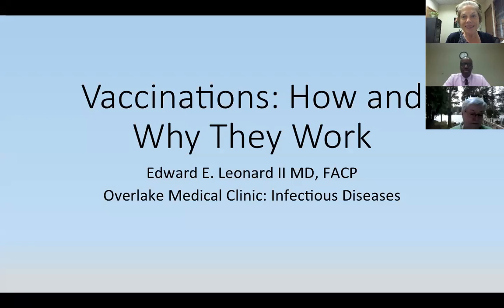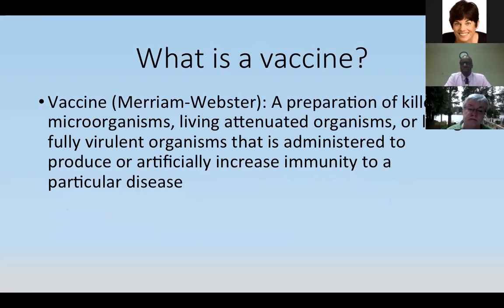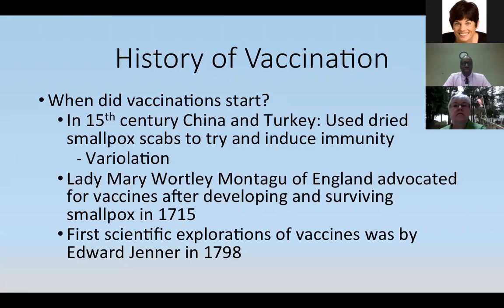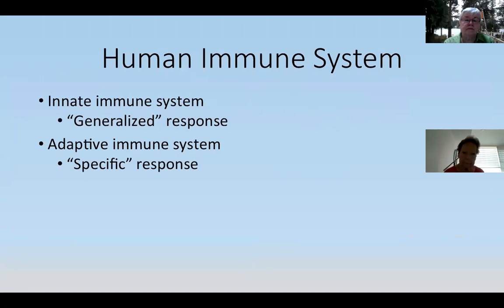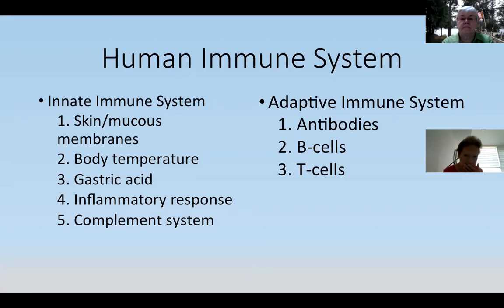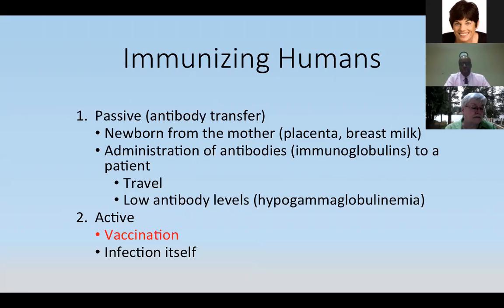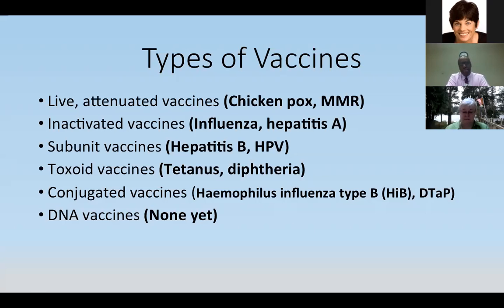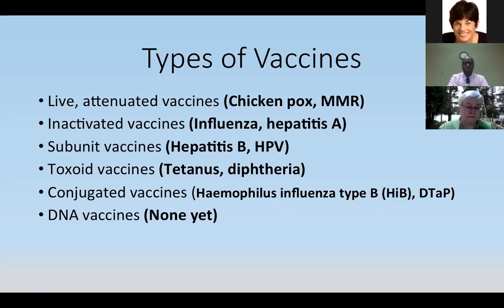Immunizations - Overlake Medical's Edward Leonard MD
How and why do immunizations works and what is their role in management of personal health?